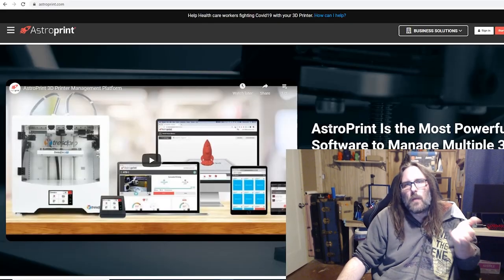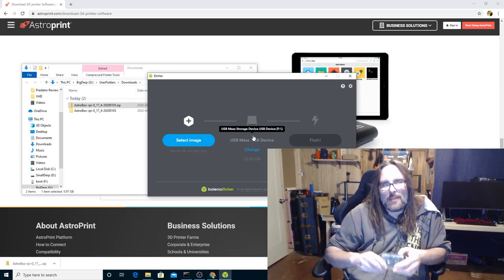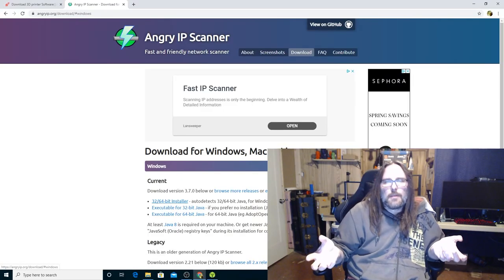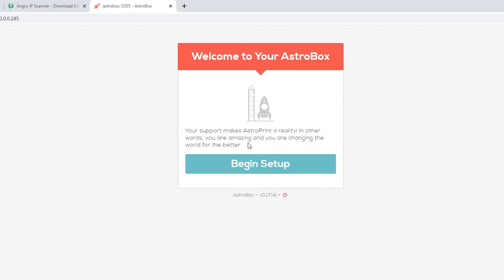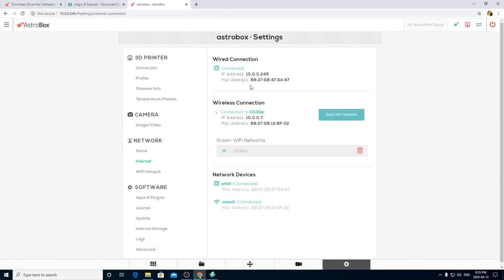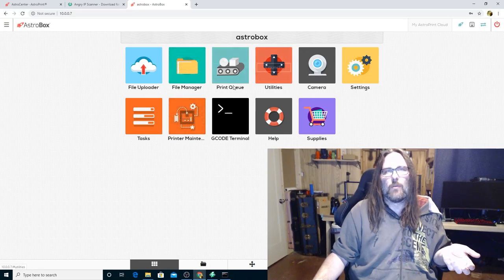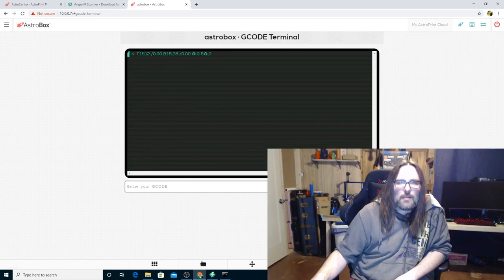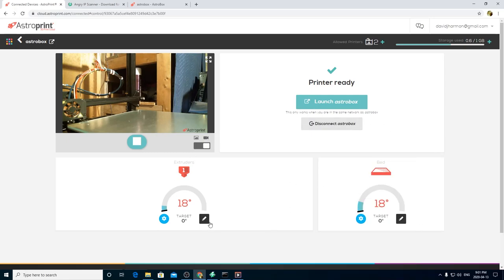Astroprint! Set up guide and why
We set up Astroprint!  A powerful tool to control your 3D printer remotely through a web browser or on your mobile device with an app!

What you need:
-A raspberry pi 3 b+ or 4b (other versions will work but may be limited)
-Webcam (almost any webcam will work but logitech 615's and 920's are what we use)
-Option usb wifi adapter if you don't what to use an ethernet cable during setup

3D Make It is David Harmon and  Greg Theron